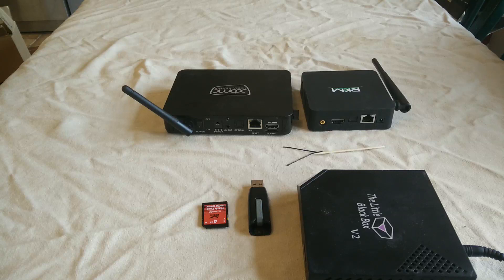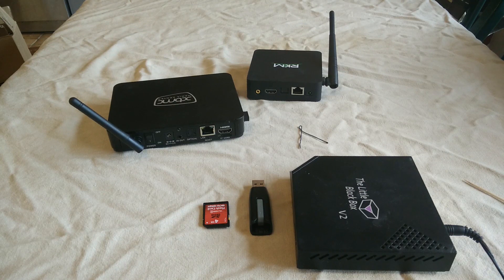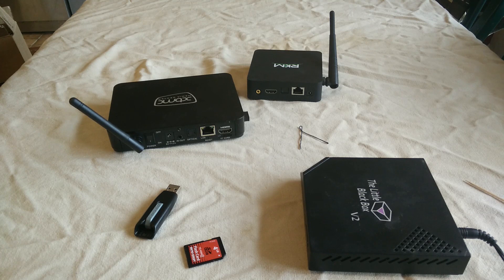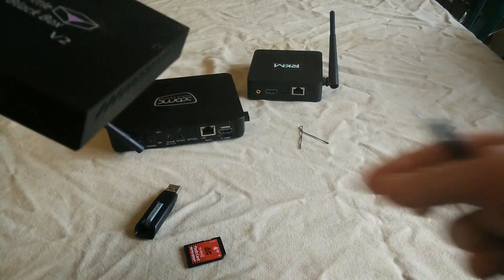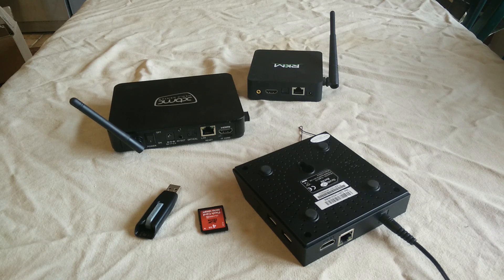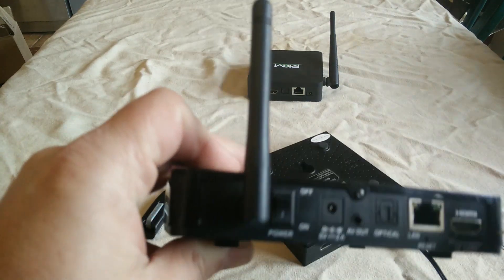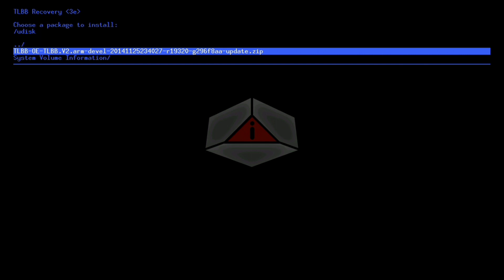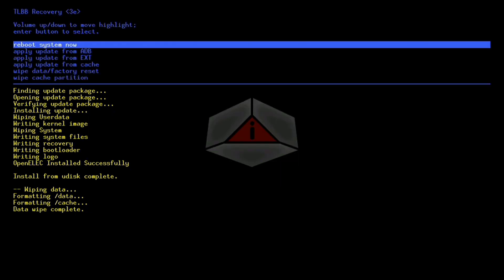Android/Linux : How To Update Firmware (Or Downgrade)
The chances are if you've got an android or linux based set top box you WILL need to update the firmware at some point. It's extremely rare sellers will go to the trouble of finding good firmware for a device so you'll more than likely have to do some research yourself if you want to get the most out of your device. Freaktab is a great place to start your search for new firmware. Follow this guide on how to flash with new firmware BUT first of all make sure the firmware you're flashing is compatible with your device otherwise you do run the risk of bricking the device!